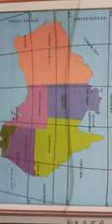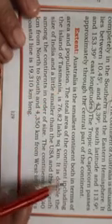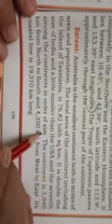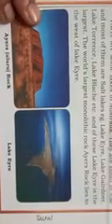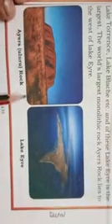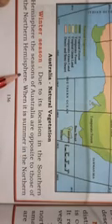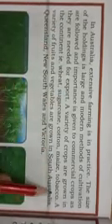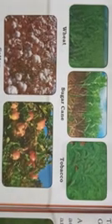Australia - The flattest continent 7th std